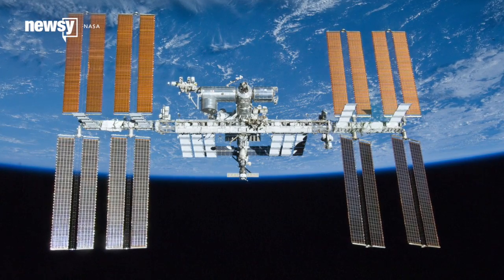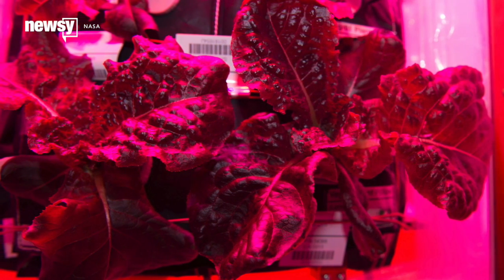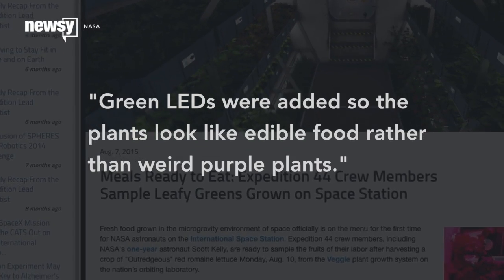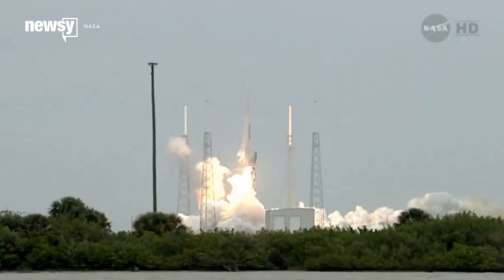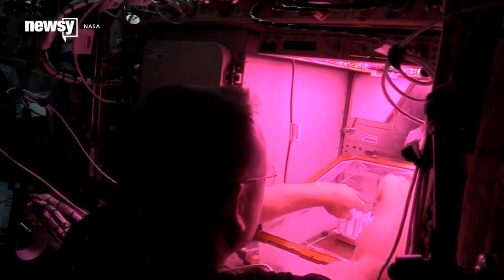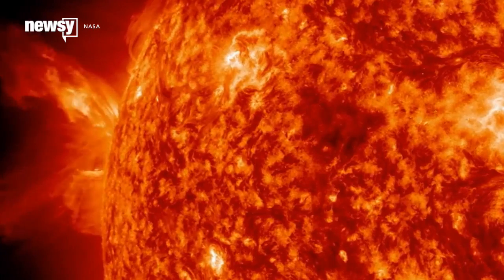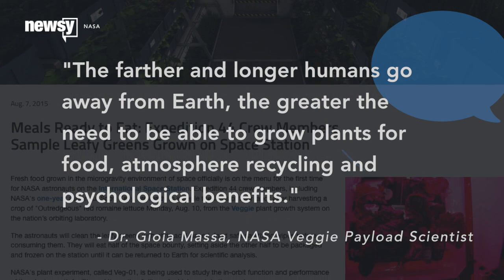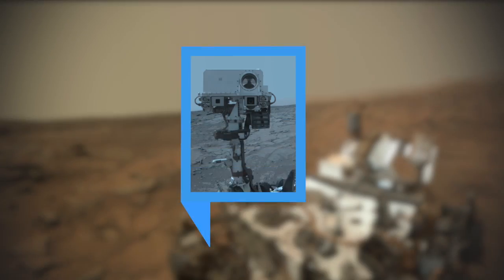The Many Benefits Of Space Gardening - Newsy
Astronauts aboard the ISS are set to taste-test the first lettuce grown in microgravity, as part of an experiment with  long-term space agriculture.

Sources:
NASA